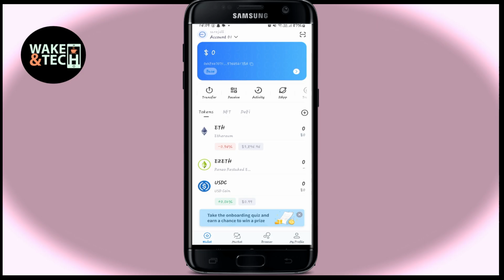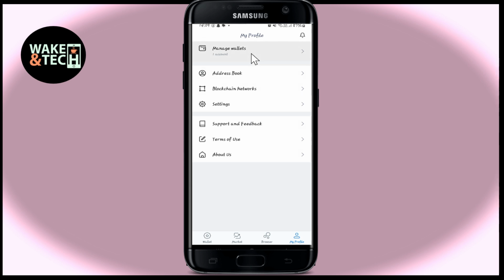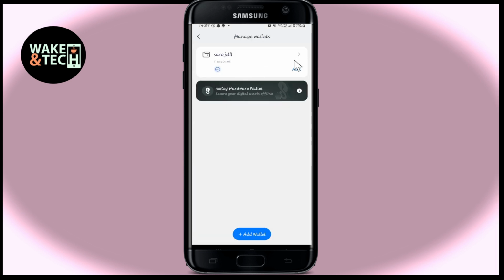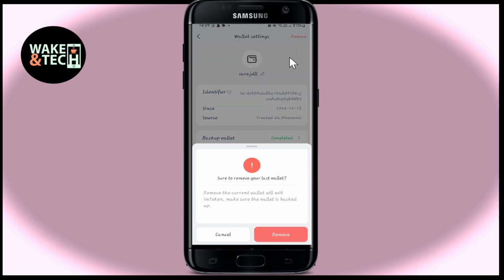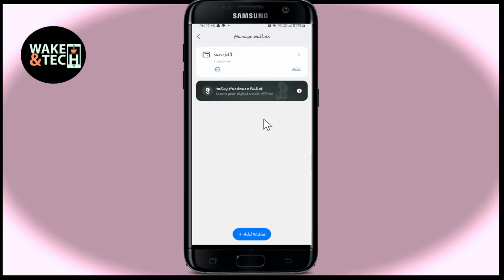How to Delete imToken Account? Remove Your Account on imToken Wallet 2024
Learn how to delete your account on the imToken Wallet app with this step-by-step tutorial. Whether you're closing your wallet or starting fresh, this guide will show you how to safely and securely remove your account.